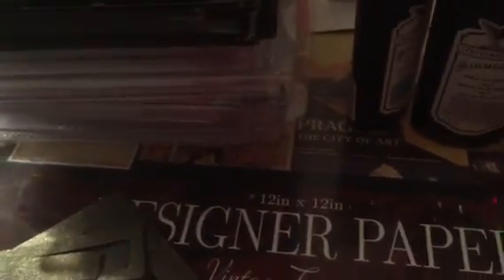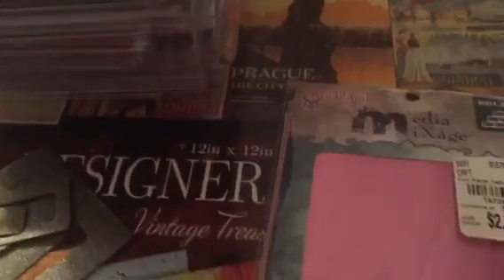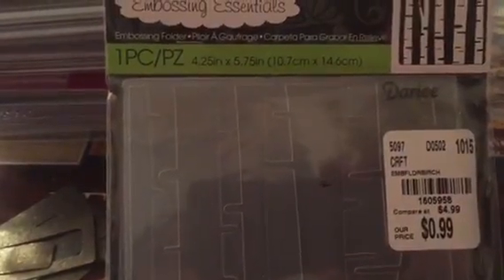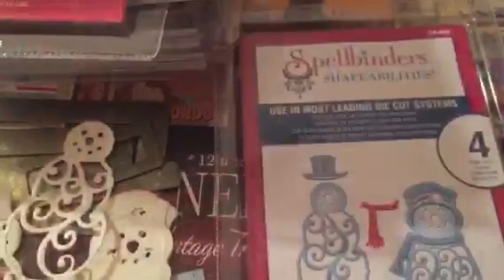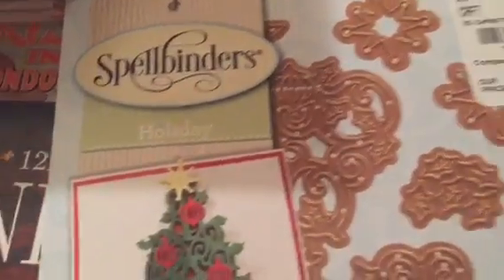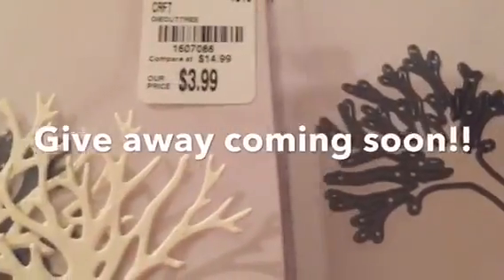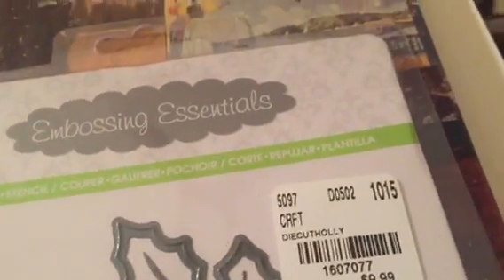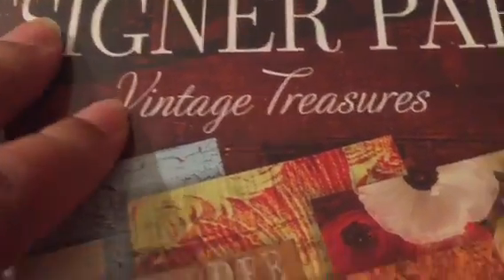Massive Tuesday Morning Die Haul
Dies, embossing folders, glimmer mist, paper pads... Check out my tree die give away video- winner to be announced 10-16-15.